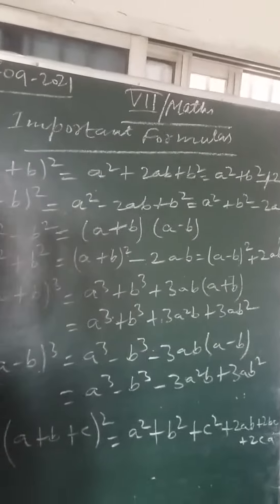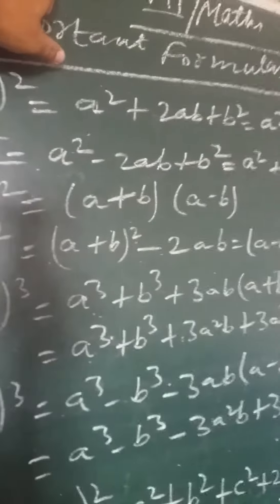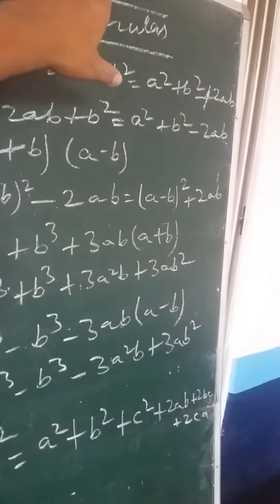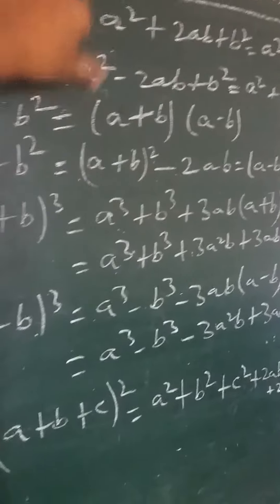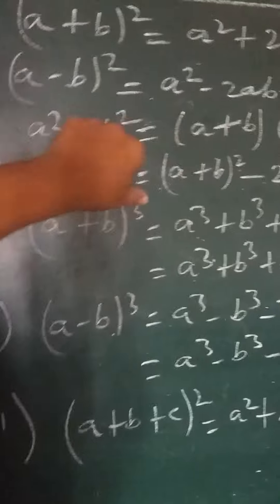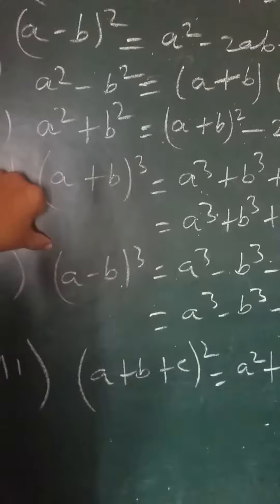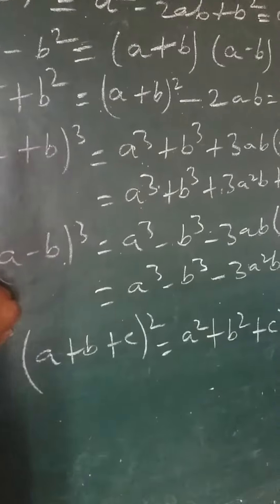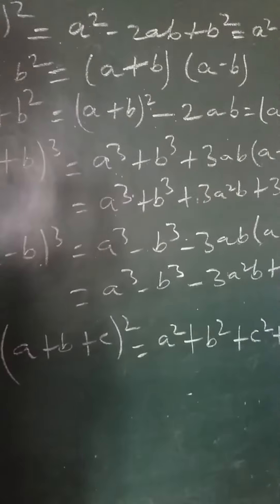Maths class 7th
formula